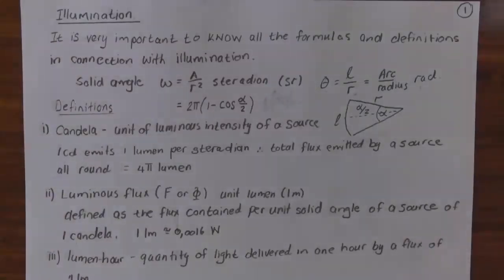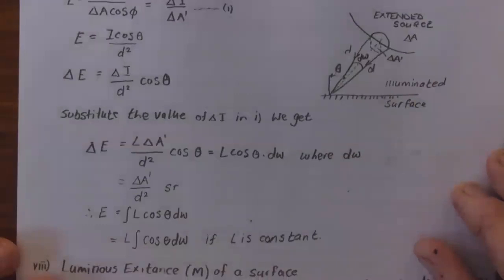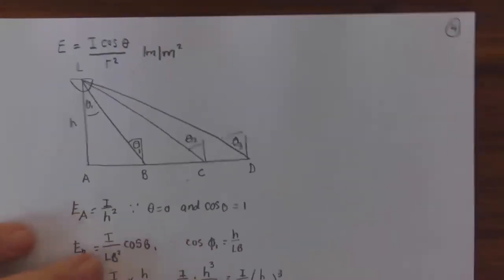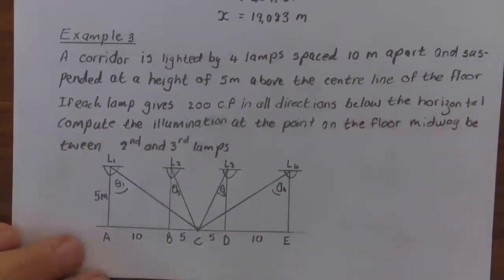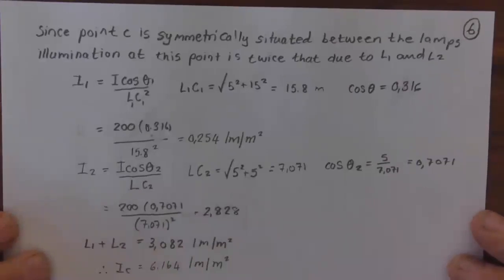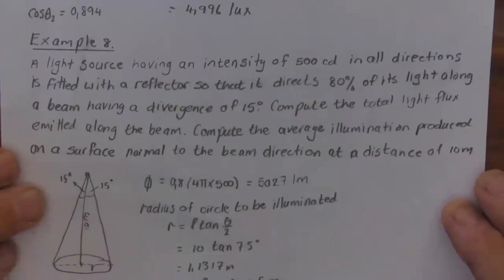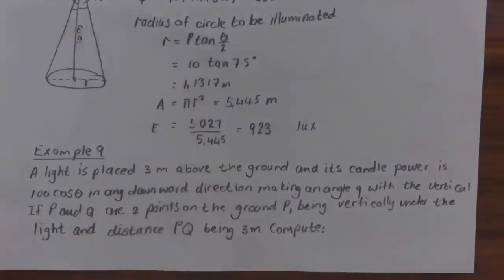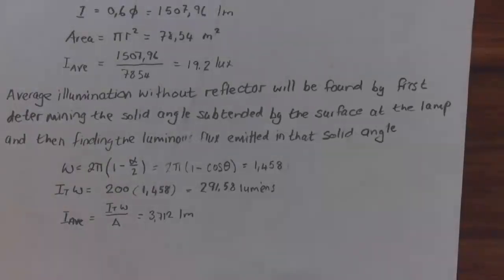zoom 0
Illumination for energy management 2